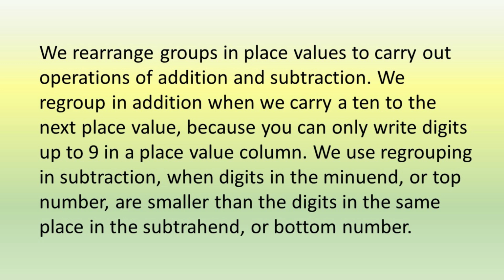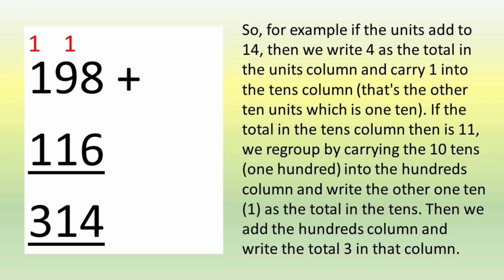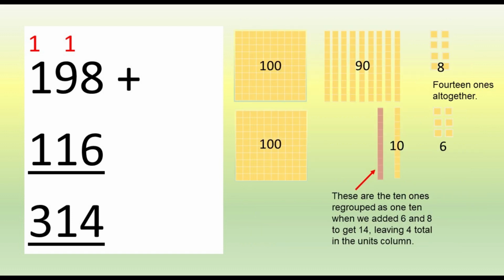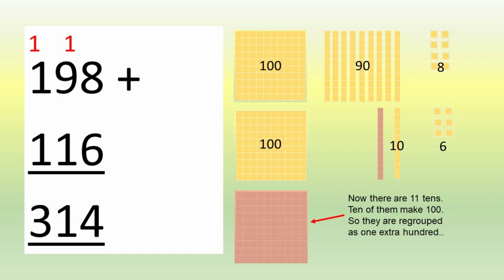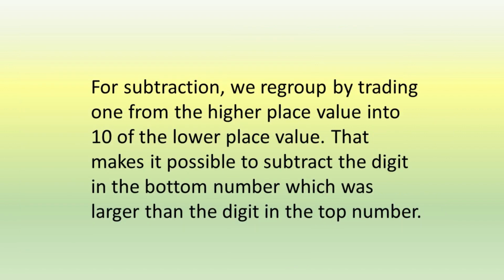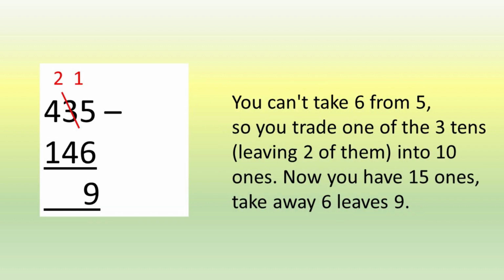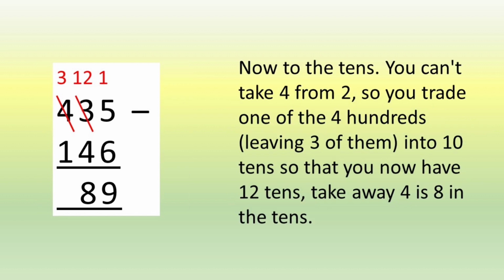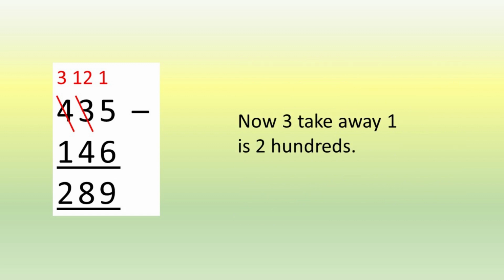Regrouping and Trading in Addition and Subtraction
A video lesson explaining how to use trading and regrouping in addition and subtraction.